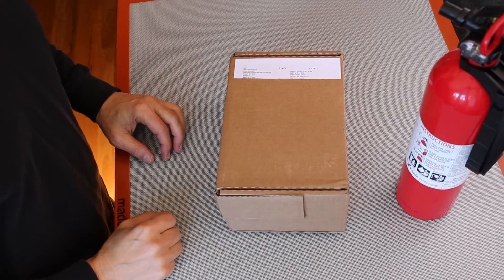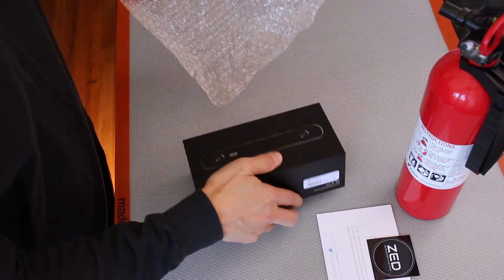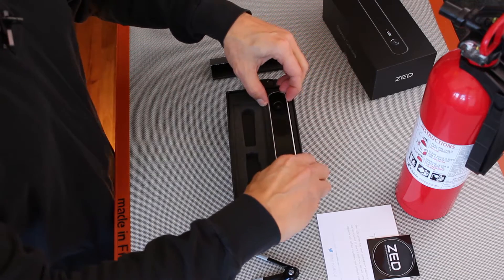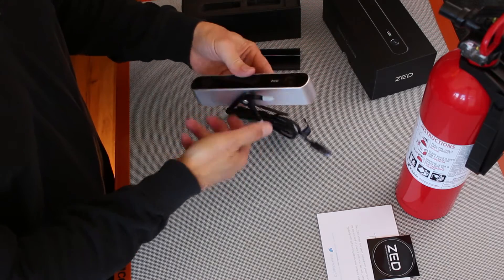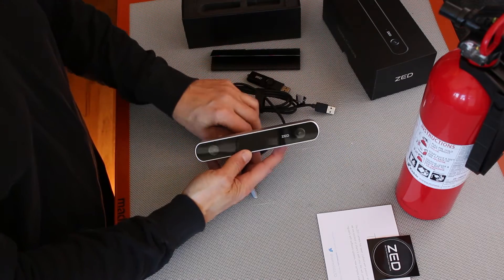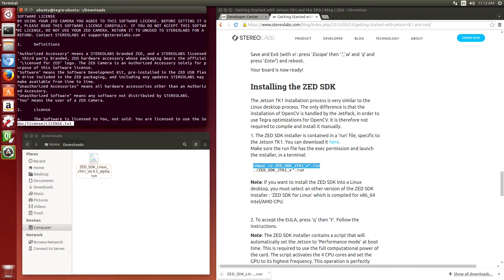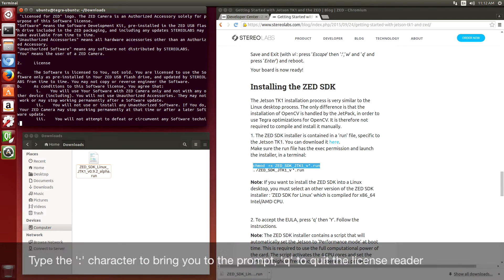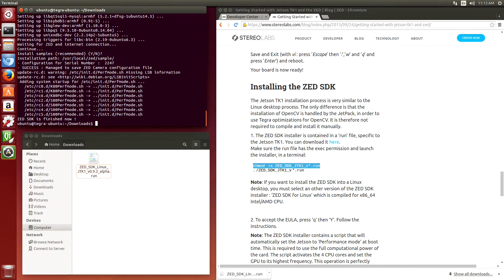Stereolabs ZED Camera - NVIDIA Jetson TK1 & TX1 Install/Demo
Unboxing, Installation and Demonstration of the ZED camera on both the Jetson TK1 and Jetson TX1 Development Kits.